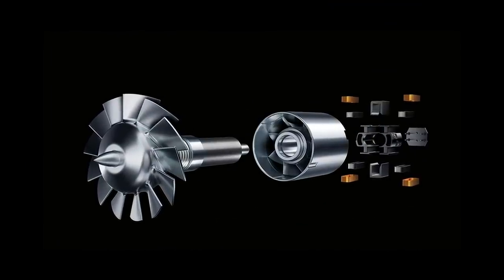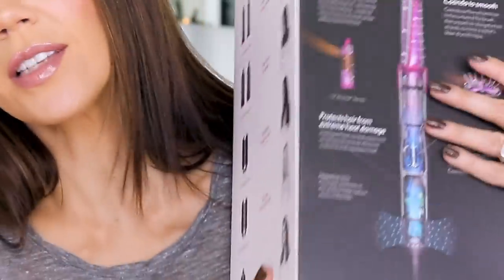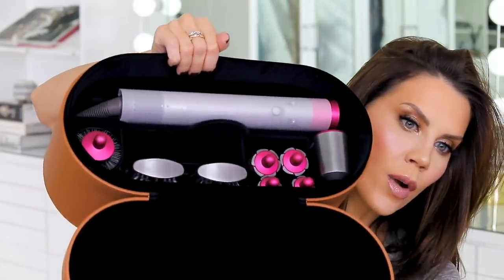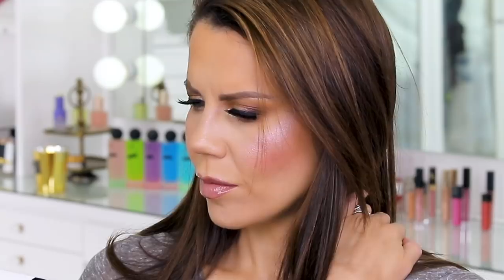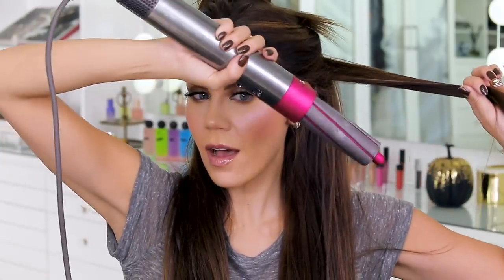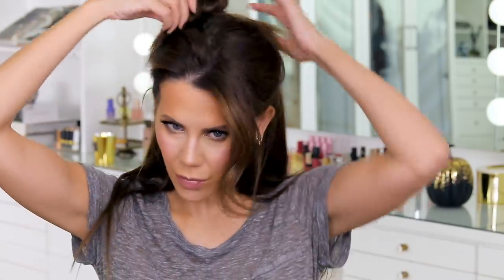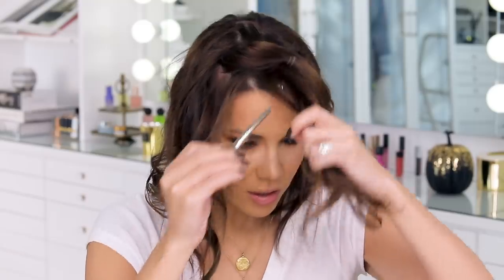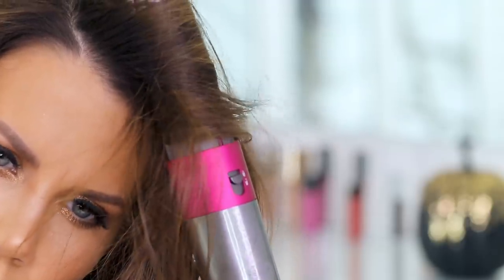DYSON ... I WANT MY MONEY BACK!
I spent $550 to see if the NEW DYSON AIRWRAP Lives up to the HYPE.
xo's ~ Tati

FACE:
Anastasia Hydrating Oil
J.One Jelly Pack
Tarte Clean Slate Timeless Smoothing Primer
Fiona Stiles Matte Finish Foundation // 02
Fiona Stiles Matte Finish Foundation // 05
Laura Mercier Flawless Fusion Ultra-Longwear Concealer // 2N
Maybelline Fit Me Loose Finishing Powder // 15 Light
MAC Studio Fix Sculpt And Shape Contour Palette // Light/Medium
Givenchy Healthy Glow Bronzer // 04
Jouer Sunswept Bronzer Duo // Light To Medium Duo
Jouer Sunswept Bronzer Duo // Medium To Deep Duo
Marc Jacobs Air Blush // 504 Kink & Kisses
MAC Mineralize Skinfinish // Soft And Gentle
Bobbi Brown Shimmer Brick Compact // Beige
Urban Decay All Nighter Makeup Setting Spray
MAC Fix +

EYES:
Becca Anti-Fatigue Under Eye Primer
Natasha Denona Eye Shadow Palette // Safari
Natasha Denona Eye Shadow Palette // Gold
Pat McGrath PermaGel Ultra Glide Eye Pencil // Xtreme Black
Shiseido Imperial Lash Mascara // Sumi Black 01
House Of Lashes Eyelash Adhesive
Ardell Fauxmink // 817

BROWS:
Kat Von D Signature Brow // Walnut
Dior Backstage Brow Palette // 001 Light

LIPS:
Make Up For Ever High Precision Lip Pencil // 12
Pat McGrath Lipstick // Nude 071
Makeup Academy Luminizing Lip Gloss // #110 Bare

NAILS:
KL Polish // Broccoli And Chocolate

Tati Westbrook
1905 Wilcox Ave
Suite #111